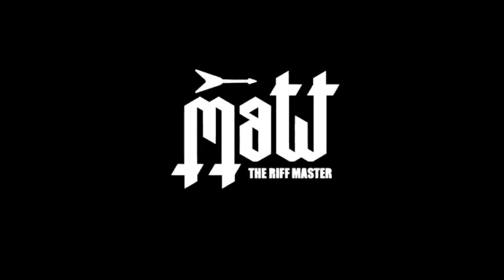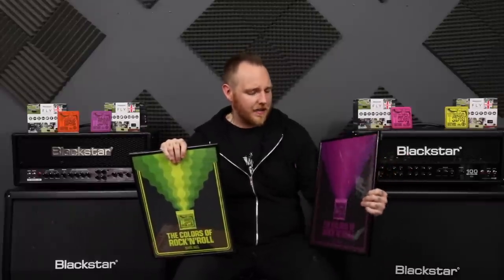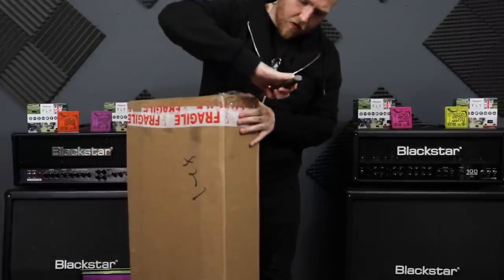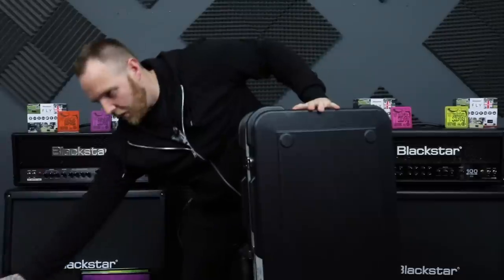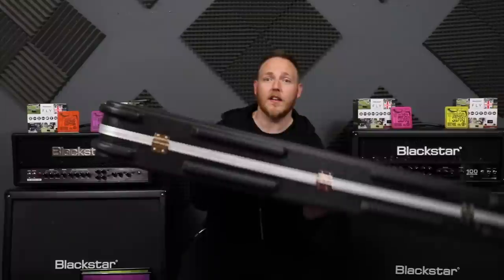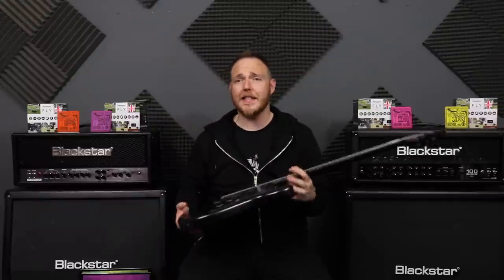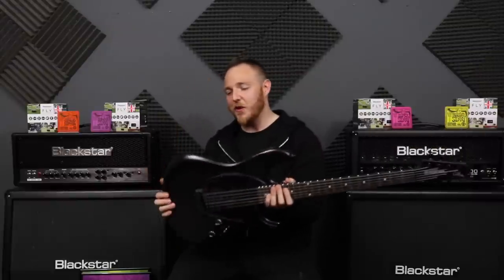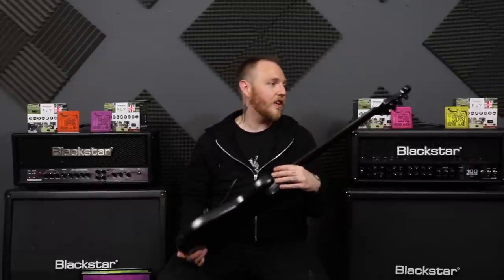Ernie Ball Music Man Cutlass HSS Stealth Black UNBOXING!!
.JUST WOW!!!... big thank you to Ernie Ball Music Man for hooking me up! very excited and blown away by this guitars!!